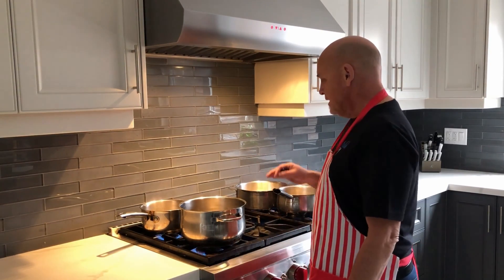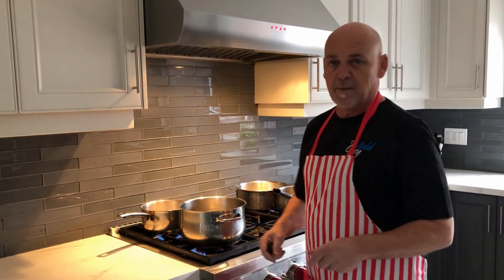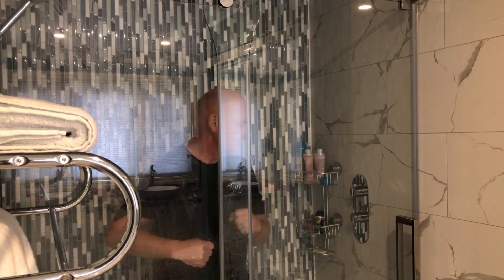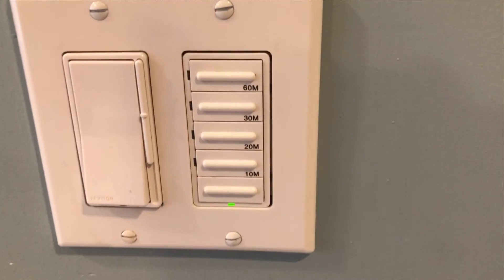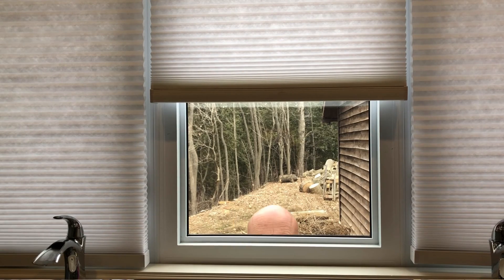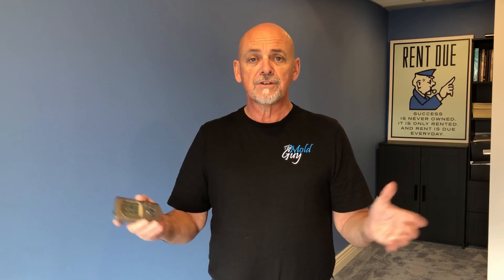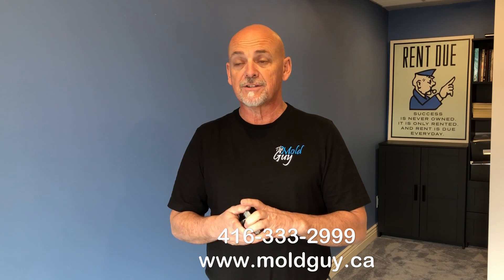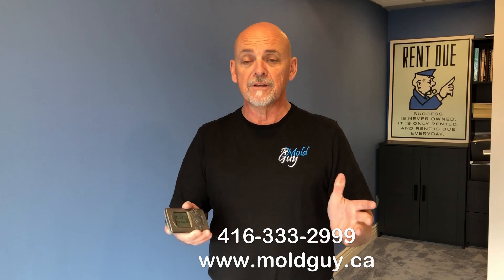Window Mold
Window Mold        April 11, 2018
The Cause?
Typically caused by high humidity and temperature inside the house and cold winter temperatures outside the house. Just like sitting on the deck with a cold drink in the summer and the glass sweats/condensates. The condensation forms droplets and runs down the window bringing dust and debris off the window and deposits it on the window frame or sill, water, dust and debris is the mold’s ideal combination for growth.
Let’s Get Technical
Simply put, condensation or dew, the dew point is the temperature that vapour (humidity) turns back into a solid (water) and its called condensation.
The ideal humidity levels in the house during the winter months should be in the range of 35 – 55% relative humidity. Too dry and you get itchy eyes and skin, wooden furniture and floors begin to crack. Too high and condensation can begin almost anywhere in the house, starts on the cold windows and walls.
Taking the first step is monitoring the humidity levels, this done with a hygrometer, a hygrometer measures relative humidity and temperature, the cost of a simple but nice desktop unit seen here is approximately $20 – $30 at the big box stores. Monitor the hygrometer after the morning showers and after cooking, check in the morning and in the evening. If the humidity is spiking high at various times in the day you will see why stoves need range hoods and bathrooms need exhaust fans to get rid of humidity.
If exhaust fans are not an option then opening windows is the next best bet, the temperature and humidity levels are so low in the winter months that opening windows will correct the humidity and temperature in about 5 mins.
Sometimes opening windows is not an option so we must consider the use of a dehumidifier. Dehumidifiers remove moisture from the air and deposit that moisture into a catch bucket that must be emptied once or twice a day. (four times a day is getting excessive). Some dehumidifiers have a hose kit available to direct the water to a near by floor drain saving you from emptying the bucket a few times a day. The better dehumidifiers have a digital readout, set this at 40 – 45% for best results.
Quite often forced air furnaces have humidifiers mounted on them, humidifiers add moisture to the air. When working and set properly humidifiers will prevent the humidity in the home from dropping below 35%. There are times I’ve seen incorrectly set humidifiers that are putting the humidity in the home well over the desired 35 - 55%. The hygrometer will help you in determining a comfortable level throughout the home to set the furnace humidifier.
Let’s Get Cleaning!
Now you have a pretty good understanding why the windows condensate, why mold grows on windows. Let’s get cleaning!
Mold growth on windows typically doesn’t require remediation as this is a routine cleaning chore done with common household cleaners and no special equipment other than cloths or paper towels. It starts by keeping the window frames and window sills dry, when you see any discoloration clean right away. If you don’t perform routine cleaning the window mold will continue to grow, the window mold will grow to a size that will start to pollute the surrounding indoor air with excessive mold spores which can affect your health.